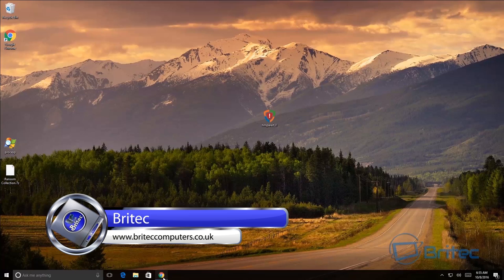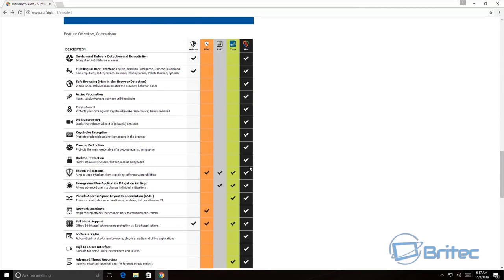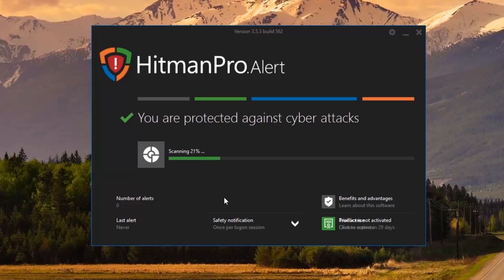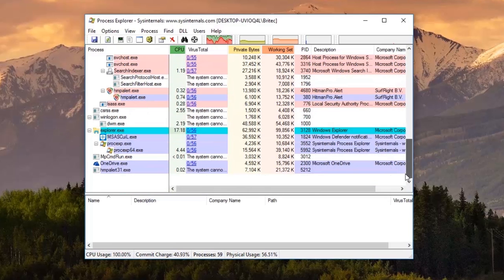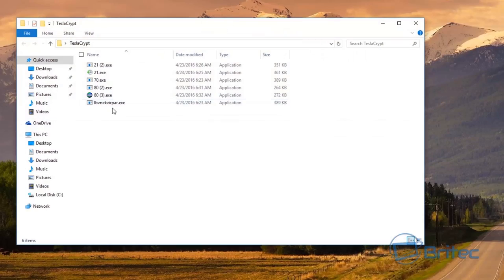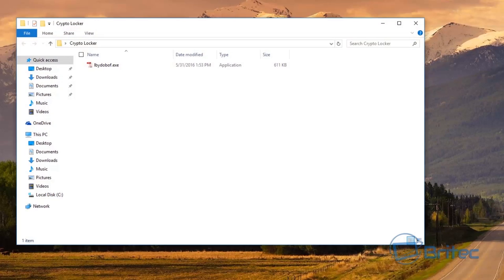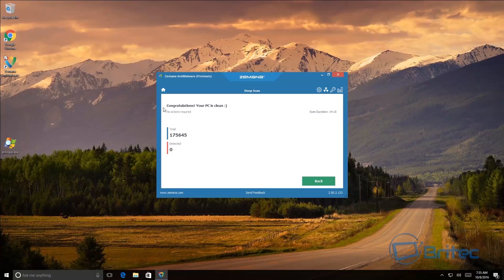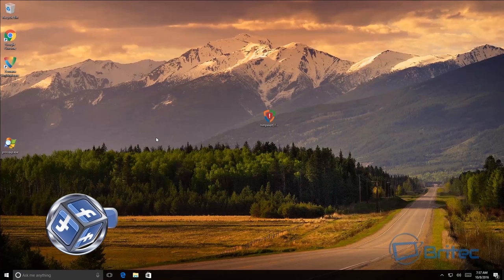Stop Ransomware Before It Encrypts Your Data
When it comes to protecting yourself against ransomware they don’t come much better than HitmanPro Alert. As your see in this test it done a fantastic job at protecting my data and stopping ransomware in its tracks. I run a number of samples and you will see all the data is still intact at not encrypted. I would like to point out that this is just one part of layered security you should be doing on your computer. I test it with samples like Petya, Teslacrypt, CryptoLocker, Zepto, CBTLocker, Locky and more. I hope you find this video helpful. Prevent you from accessing Windows with HitmanPro Alert.

Remember to backup your data on a regular basis and store it away from the computer you are using.